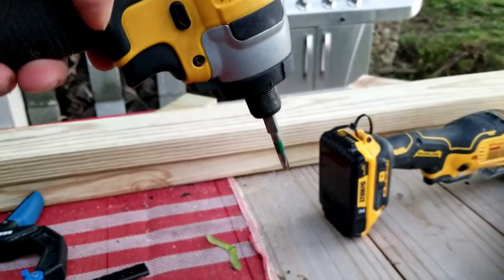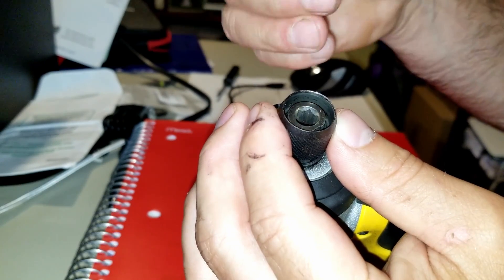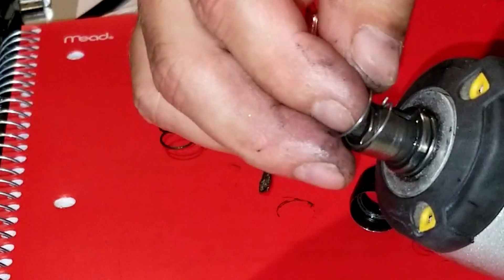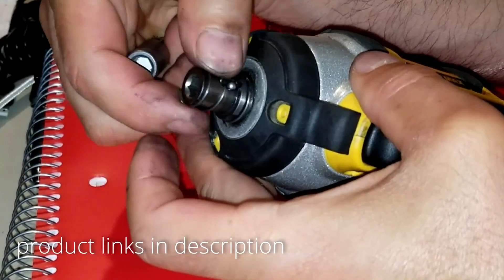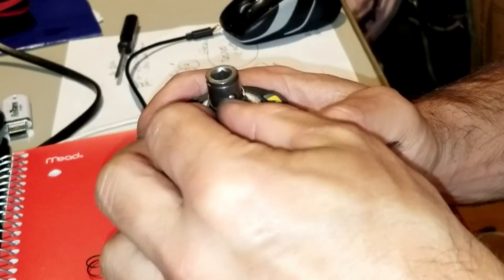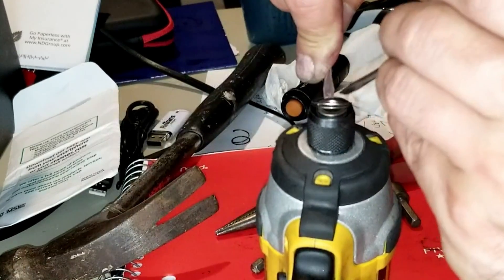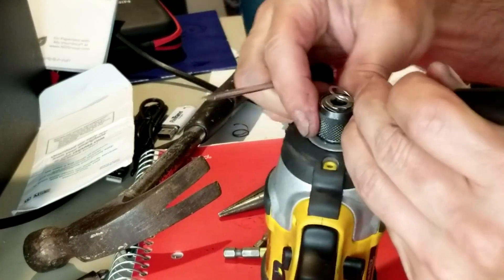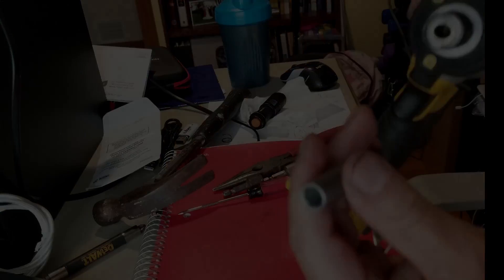Falling, loose impact driver bit - DeWalt driver bit not locking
If your drill, impact driver bits are not holding and locking, keep falling off the driver chuck, there's a way to fix it. A loose and falling driver bit make it impossible to use the tool reliability, costing you time, money and adding frustration. Learn how to repair your driver chuck so it holds the bits in place and prevents the bits from falling. Bring your impact driver back to life and remove your frustration.

Locking spring
Driver assemble replacement
New impact driver